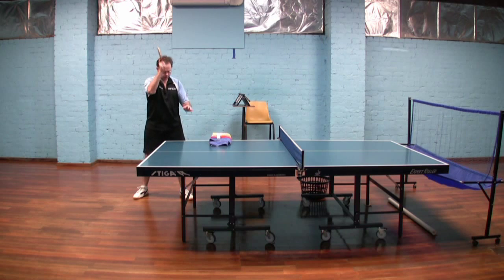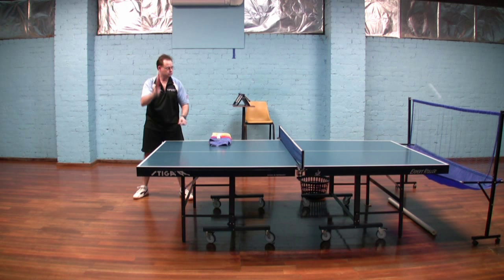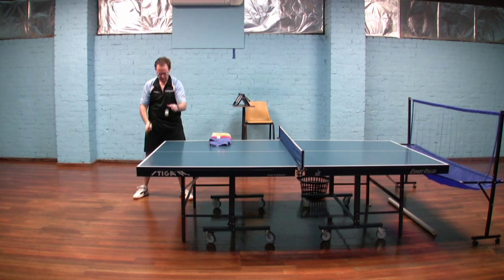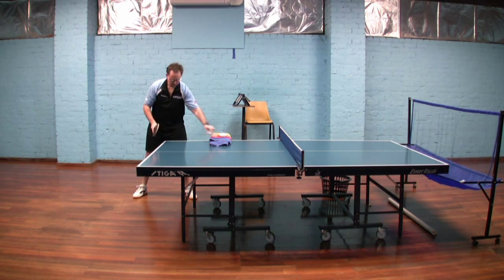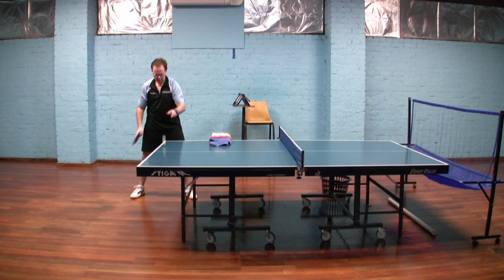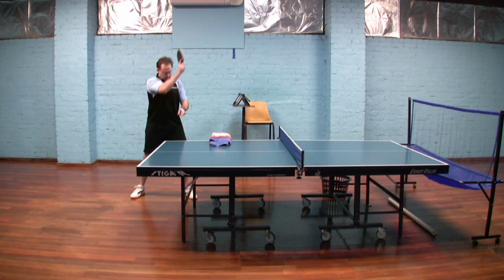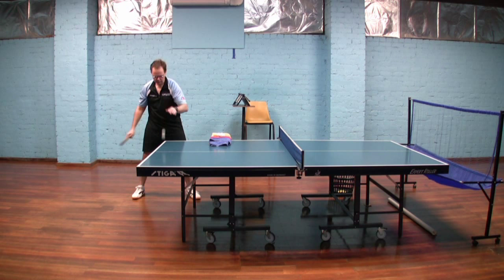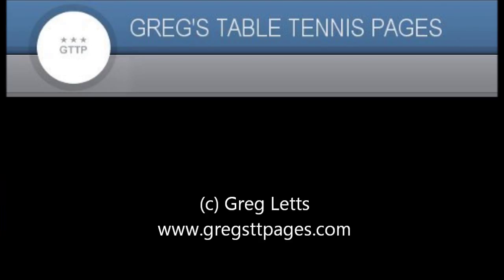How to Win at Table Tennis - Learning to Spin for New Players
A useful exercise for teaching new players how to spin the ball, and the effect of different racket angles and swing paths. One of the supporting videos for the How To Win At Table Tennis eBook, available